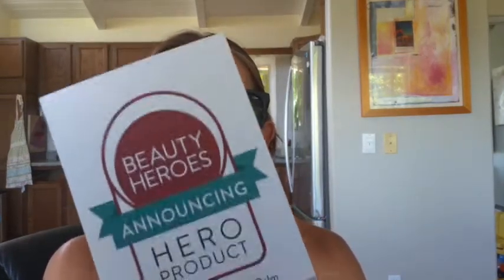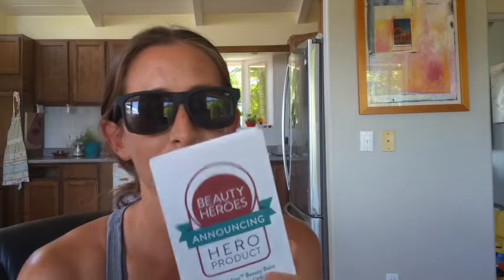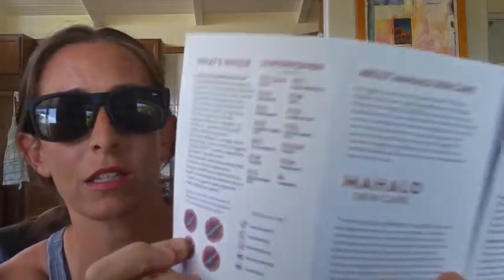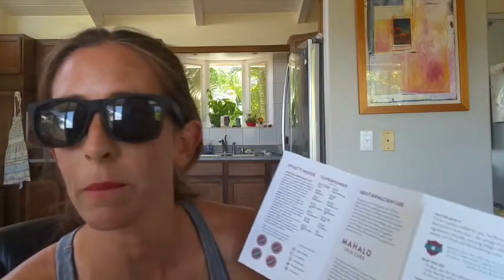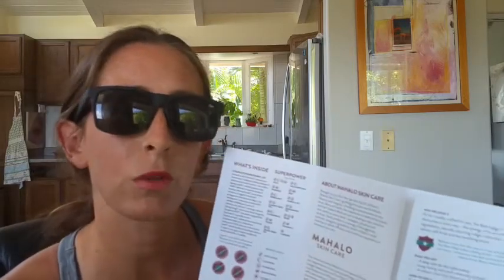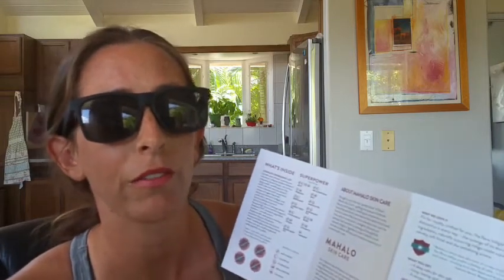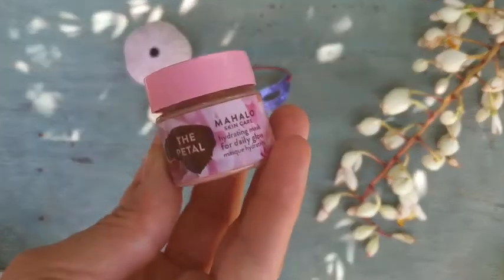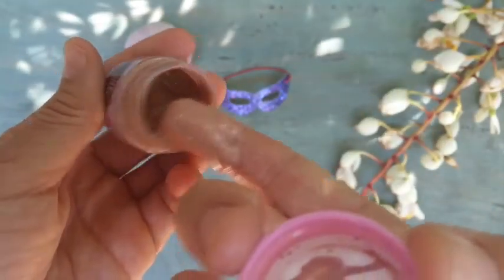Beauty Heroes Subscription box review/unboxing -May 2016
This is an unboxing video of the May edition of Beauty Heroes